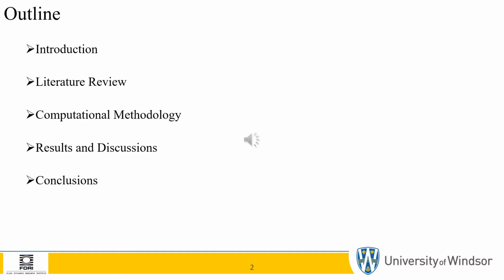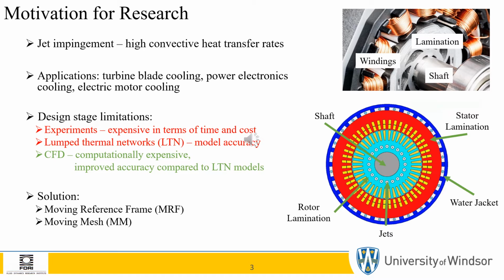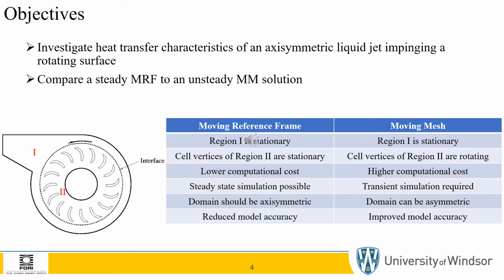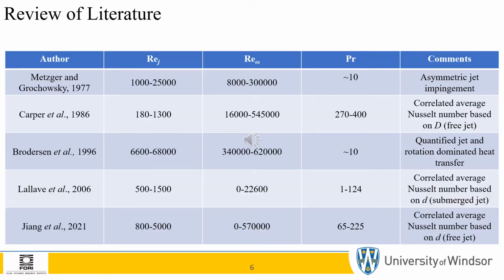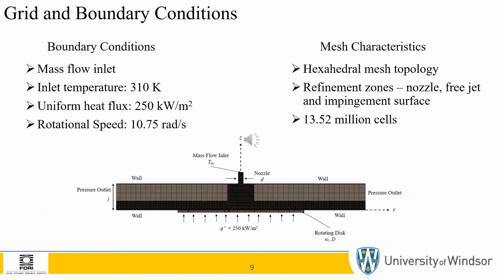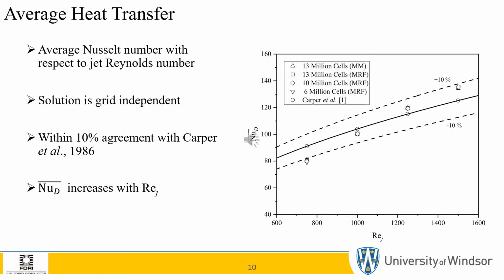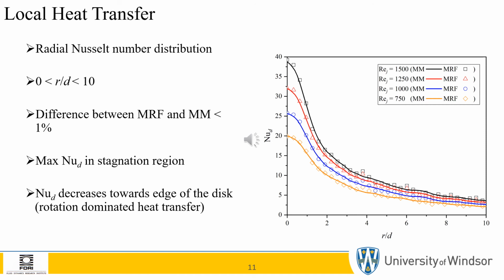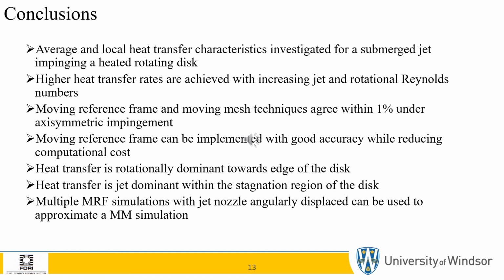TFEC 2022 (Paper ID: TFEC-2022-41224) - Corey Klinkhamer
Thermal and Fluids Engineering Conference 2022
Technical Session 4B-V: Fluid Flow and Heat Transfer Multiphase Phenomena
Institution: University of Windsor